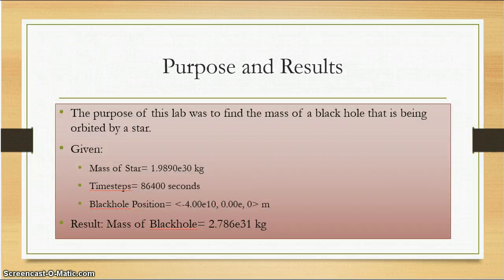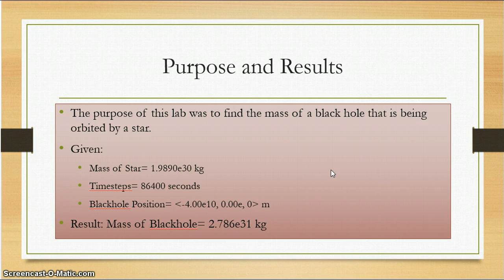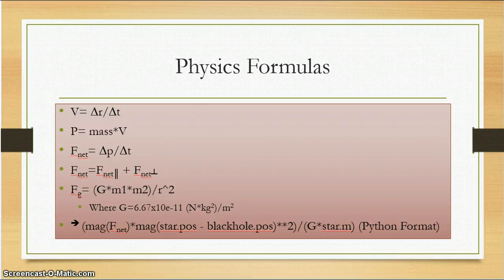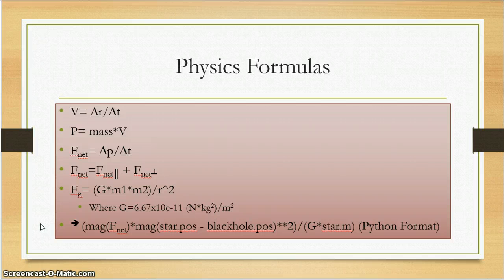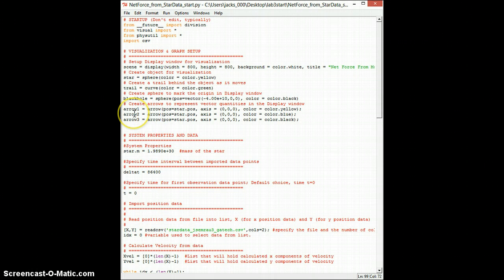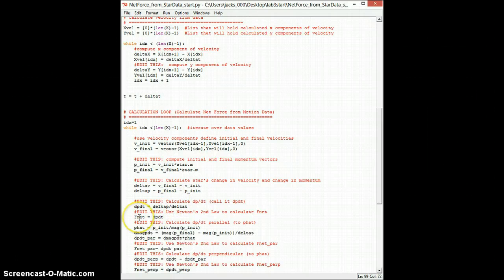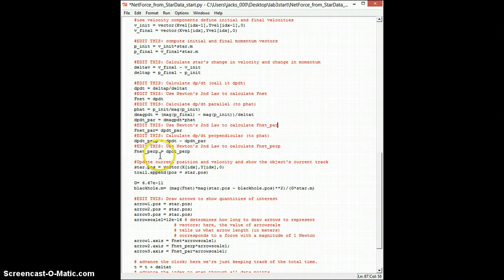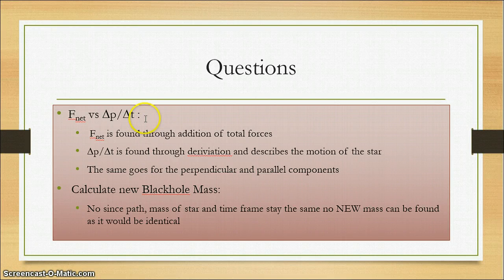Lab 3 PHYS 2211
A star orbiting a black hole. Calculate the mass of the black hole